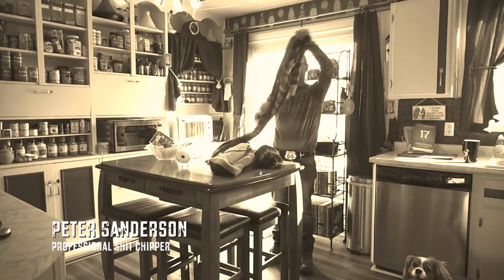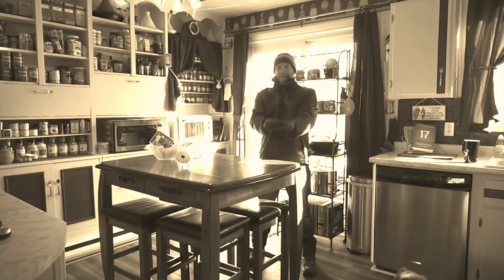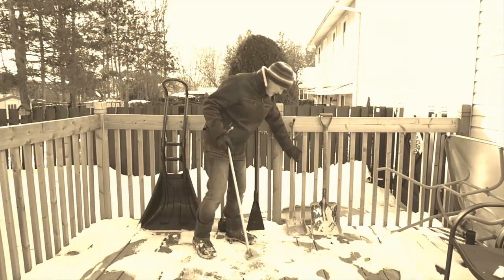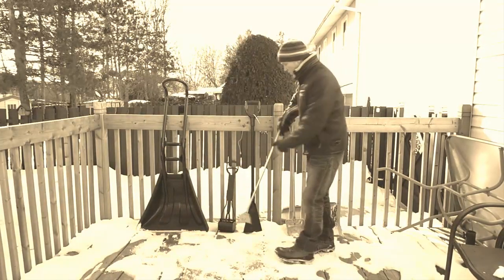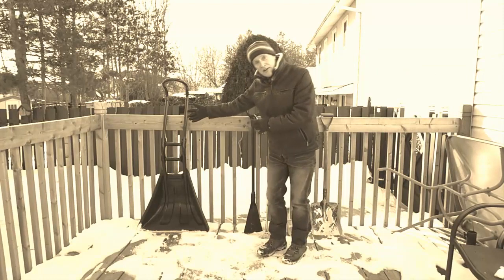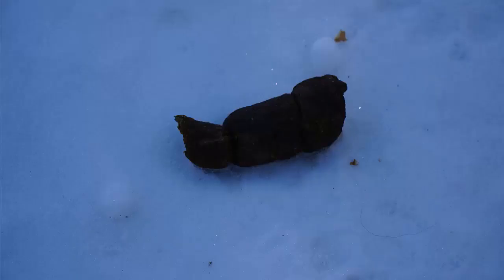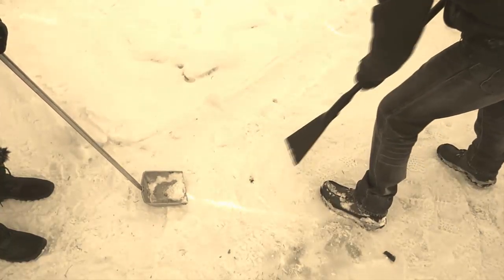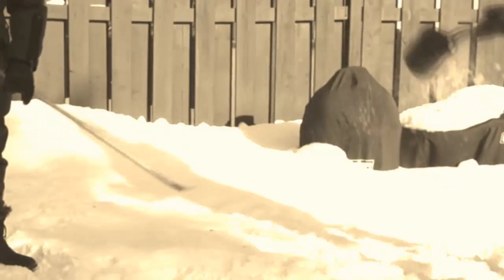Shit Chippin' (LOL)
WARNING: If doggy doo is something that offends you, DO NOT WATCH THIS VIDEO.

A special video prepared for my friends and colleagues down south (specifically M.O.). A special thanks to my son Kyle Sanderson for the song and some titles and Pat Carpenter for chippin' the shit my way and holding the camera.